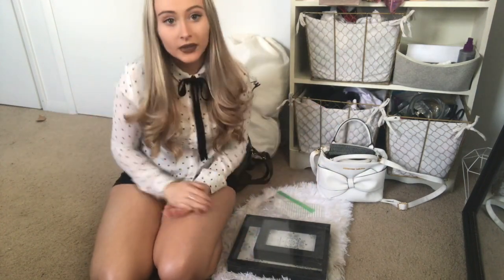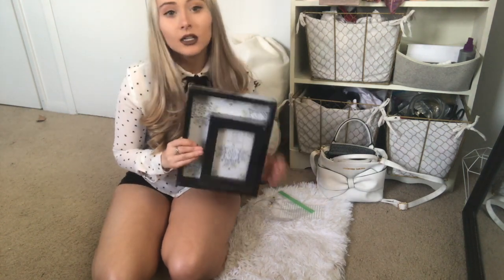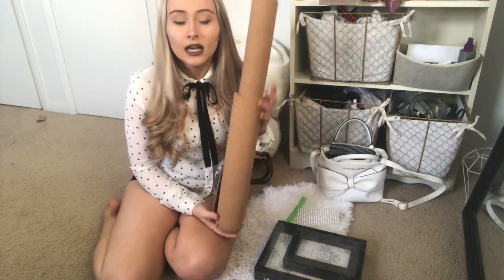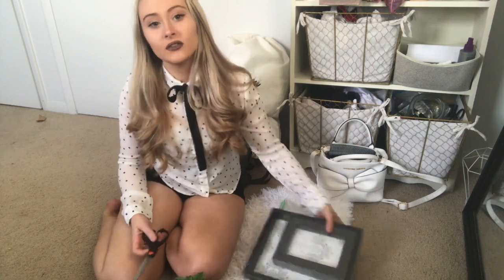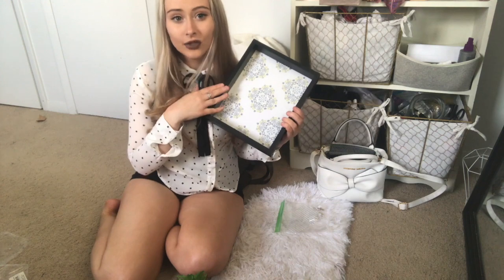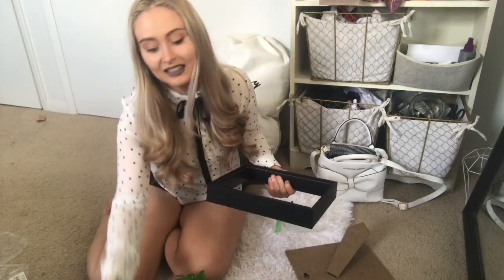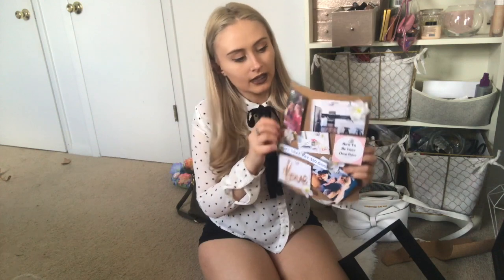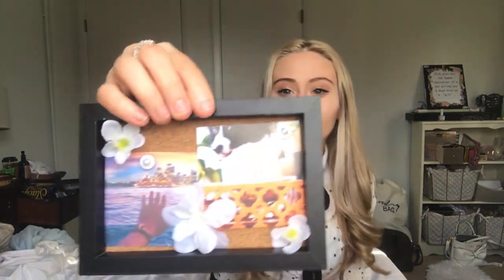DIY VISION BOARD SHADOW BOX!! *make all your dreams come true*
Ladies and gents the DIY VISION BOARD SHADOW BOX is finally HERE! If you’re anything like me and get embarrassed a lot I totally can understand not wanted to hang a vision board (even if you’re a huge believer in the law of attraction). That’s why I wanted to create a cute/fun DIY for you guys to do with me so that we can display our dreams in a subtle way :) Creating a DIY Shadow Box Vision Board was so much fun and I think it really helped me to get in the mindset for the law of attraction to be working in my favor! I really hope that the law of attraction brings you everything that you’ve dreamed of (especially once you start using my DIY Vision Board ;)) Finished product pictures are featured on my instagram down below!!

I’ve always wanted to start a channel but this is the first time I’ve had the guts to put myself out there!